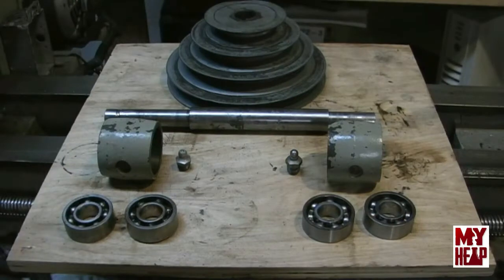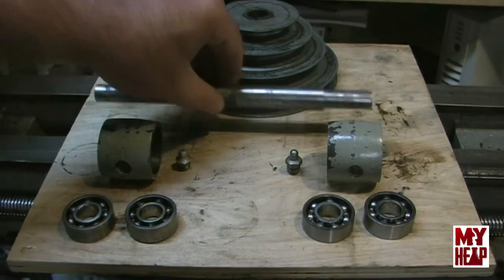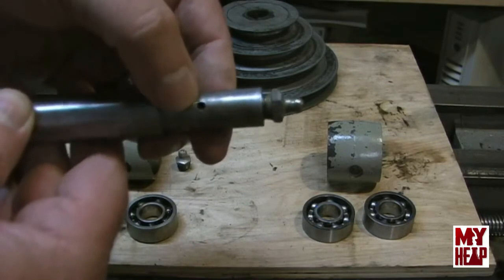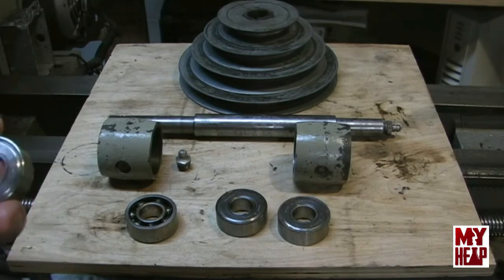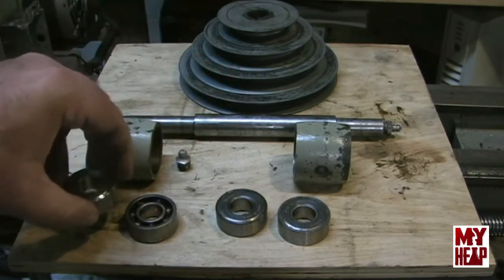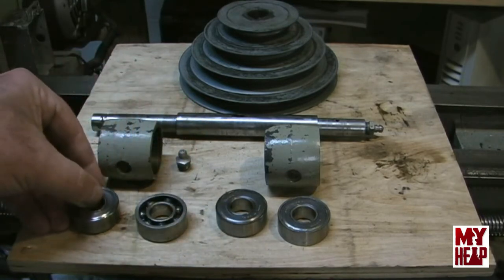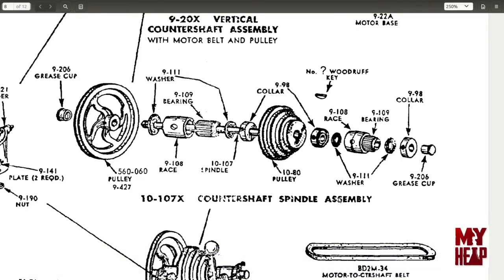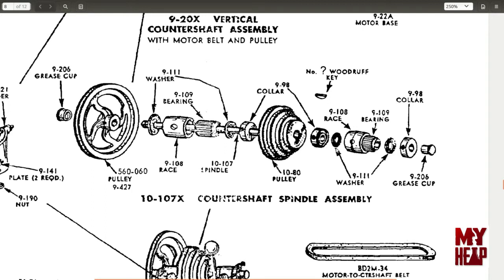Atlas 10F Lathe - TH54 - 05 - Counter Shaft Modifications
This video describes the modifications that were made to my 10F lathe by a previous owner.  To me, this seems like a good modification.  That is if you are only concerned with running the machine and not restoring it to original.